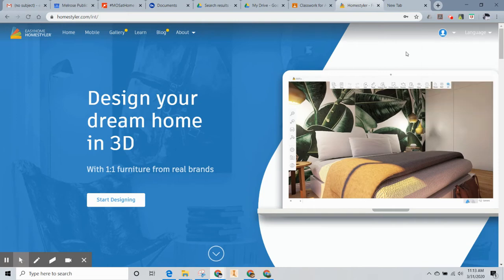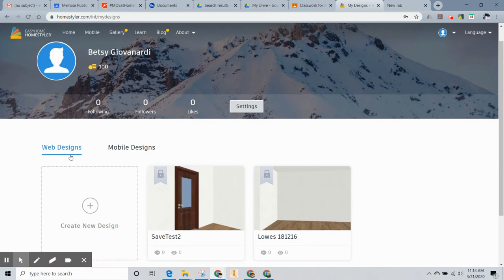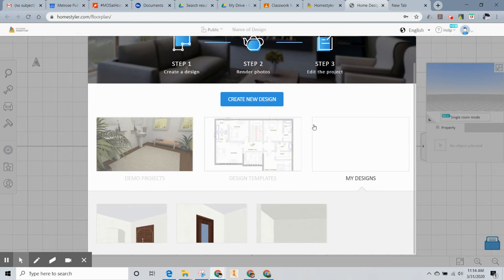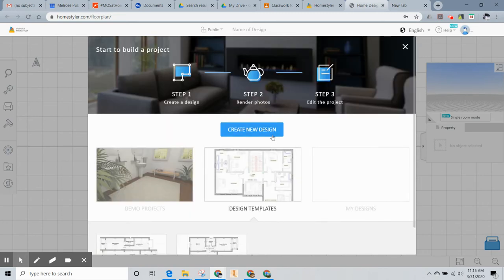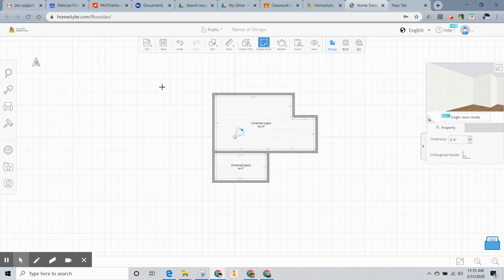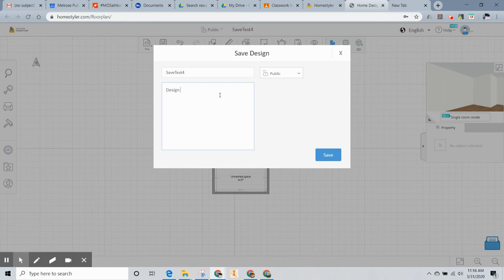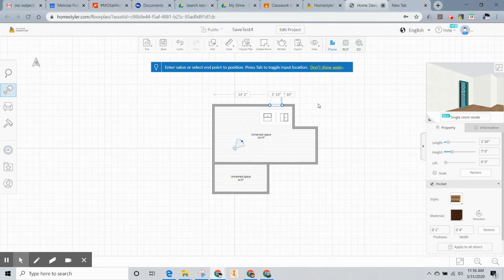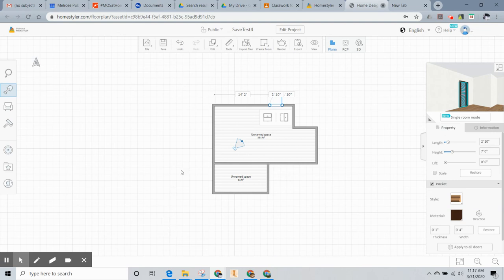Saving files in Homestyler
Homestyler - saving and opening your work.